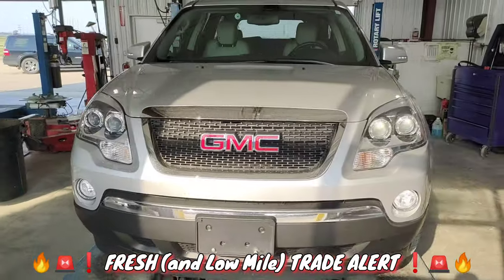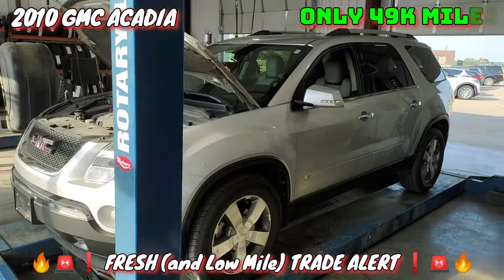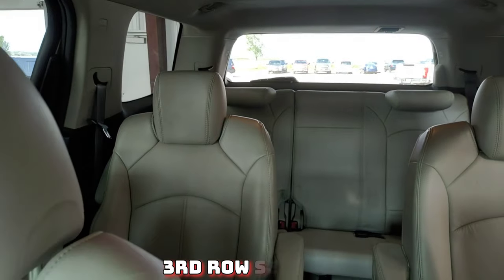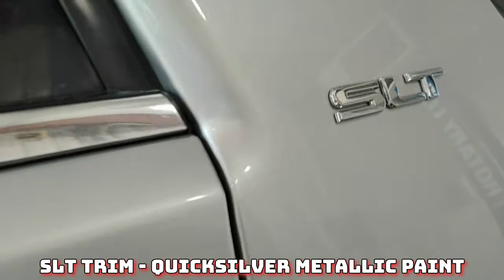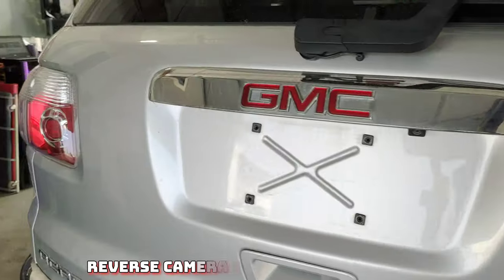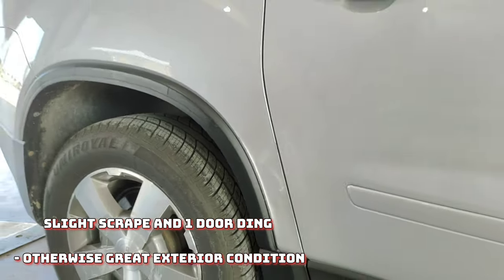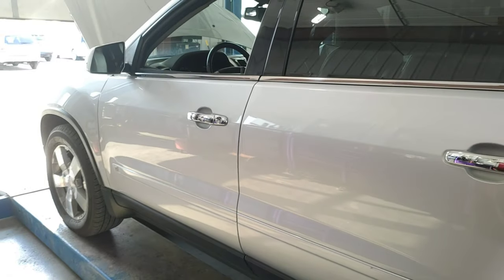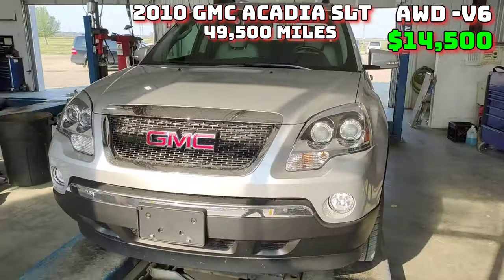2010 GMC Acadia - 49K Miles!